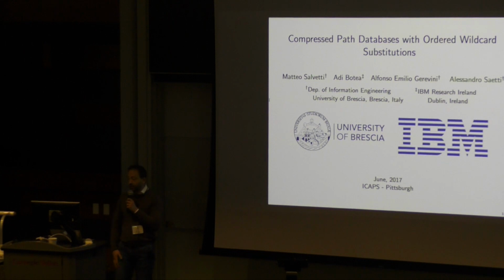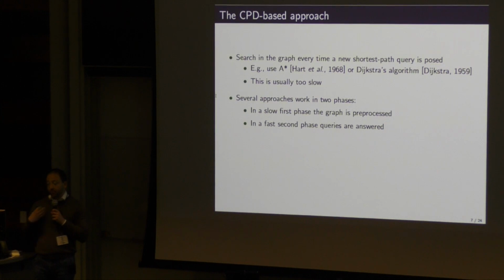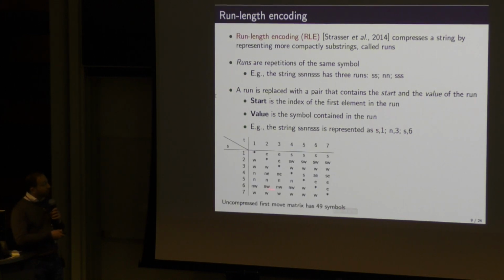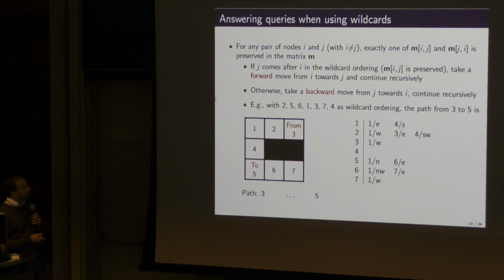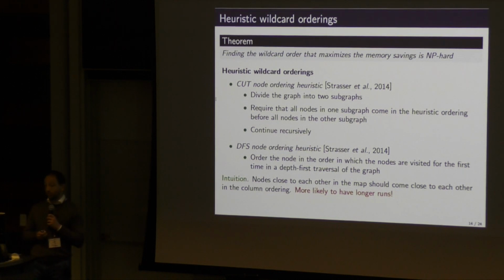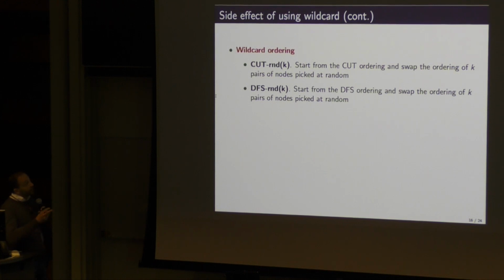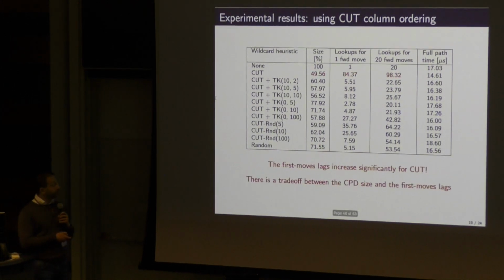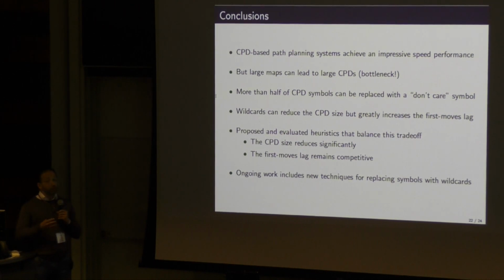ICAPS 2017: Compressed Path Databases with Ordered Wildcard Substitutions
Compressed Path Databases with Ordered Wild- card Substitutions
Matteo Salvetti, Adi Botea, Alessandro Saetti and Al- fonso Gerevini

Heuristics I (Session 3a)
ICAPS 2017